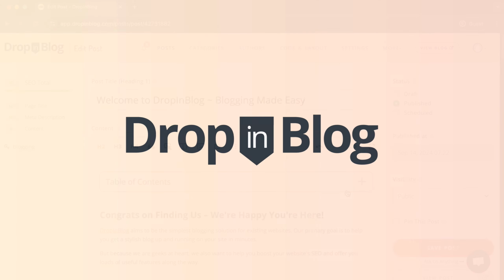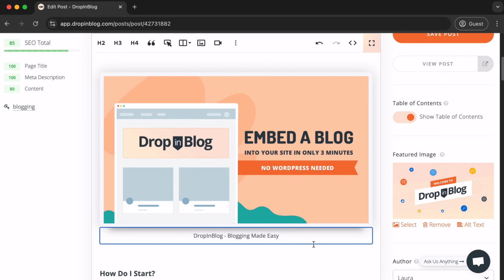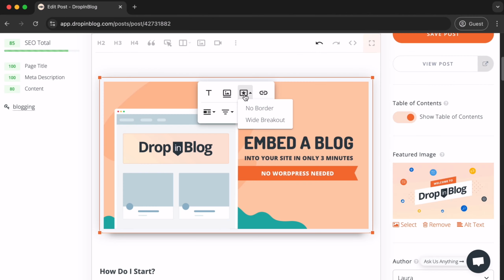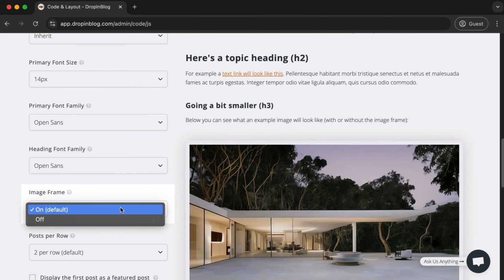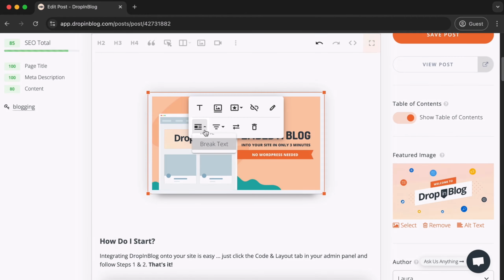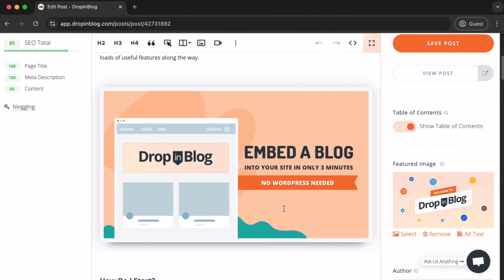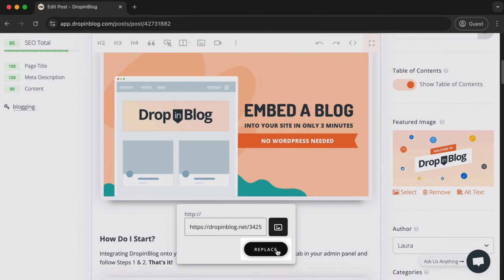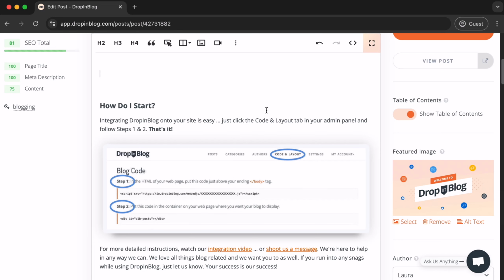How to edit image settings with DropInBlog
Read our step-by-step guide or watch this video to find out how you can edit image settings in your DropInBlog blog posts.

CHAPTERS
0:00 Intro
0:07 Adding alternative text
0:38 Adding image captions
1:10 Changing image styles and borders for individual posts
2:04 Changing image styles for all posts
2:34 Adding links to images
2:58 Changing image display and alignment
4:05 Repositioning images
4:21 Replacing images
5:25 Deleting images
5:42 Outro